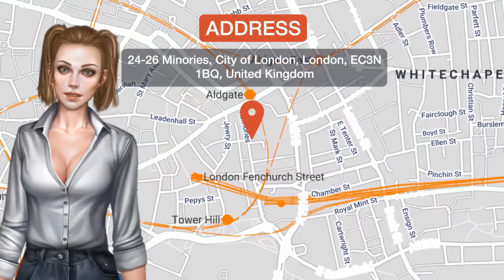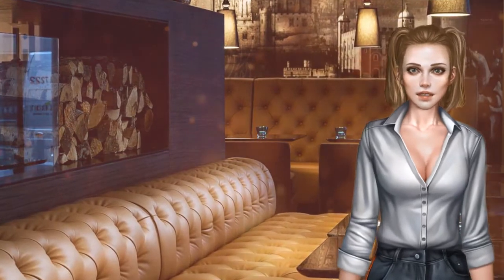Motel One London-Tower Hill ⭐⭐⭐ | Review Hotel in London, Great Britain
In the heart of London’s financial center, Motel One London – Tower Hill has designer hotel accommodations. Free Wi-Fi is accessible throughout. Rooms at Motel One London are air-conditioned and have a private bathroom with a shower. Each stylish rooms comes complete with a flat-screen TV and a hairdryer. Breakfast can be purchased separately, and there is an on-site bar. The eclectic bars and eateries of Brick Lane are less than 1.6 km away, and the nightlife of Shoreditch and Hoxton is a 15-minute bus ride from the hotel. Tower Bridge and the Tower of London are just half a kilometer from Motel One London. Aldgate Underground Station is a 3-minute walk from the hotel, and from there Heathrow Airport can be reached in just over 1 hour. City of London is a great choice for travelers interested in history, city trips and city walks.